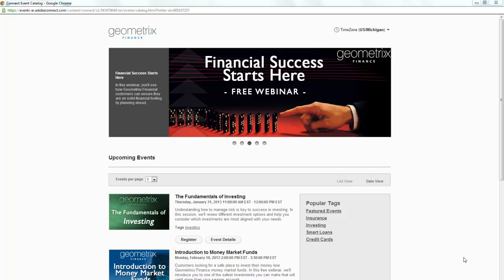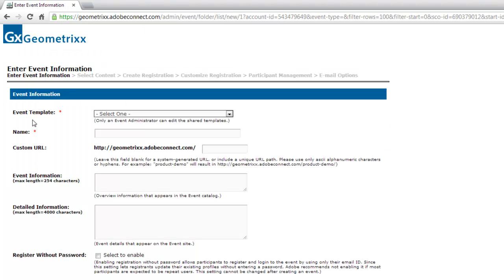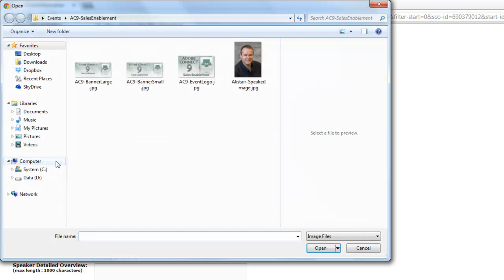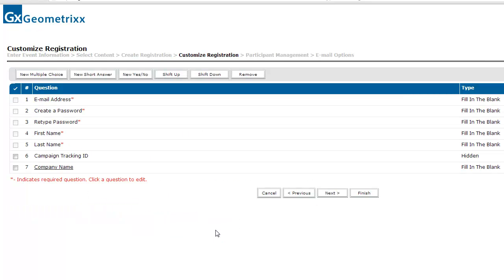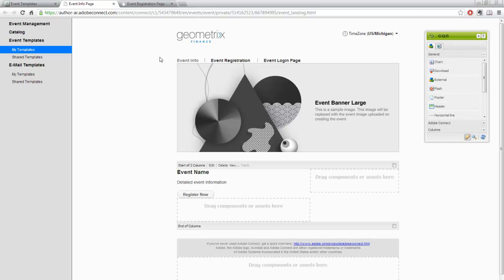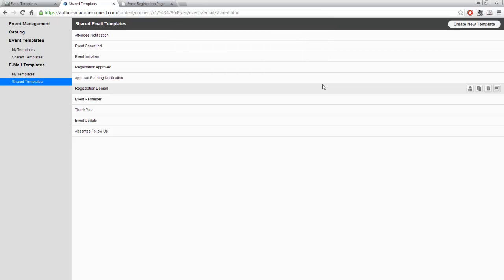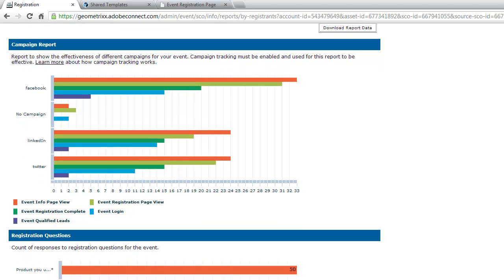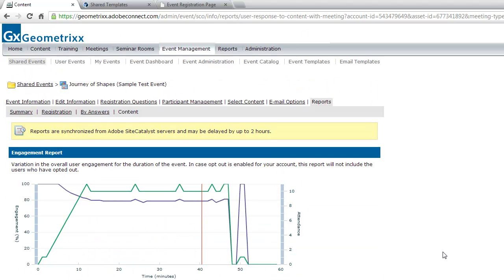Adobe Connect Events Module Overview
This video walks through the Adobe Connect Events module - which is used to register users for webinars, training, and anything else on the Adobe Connect server.